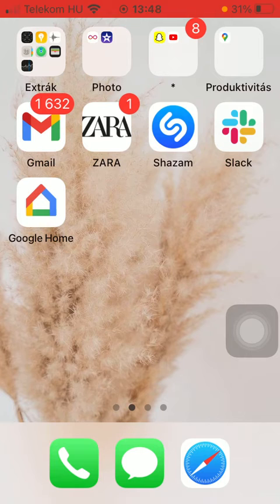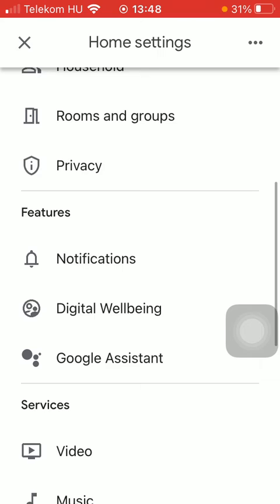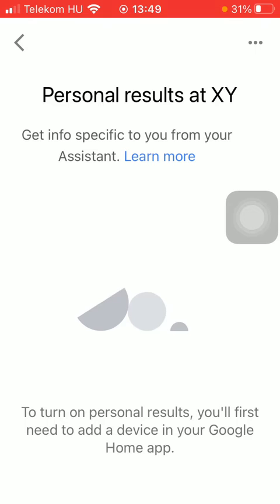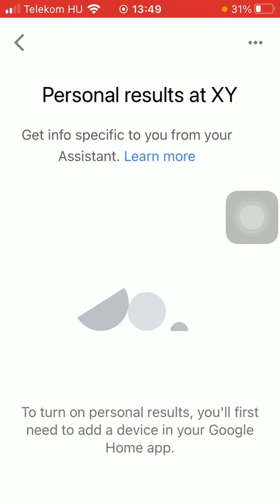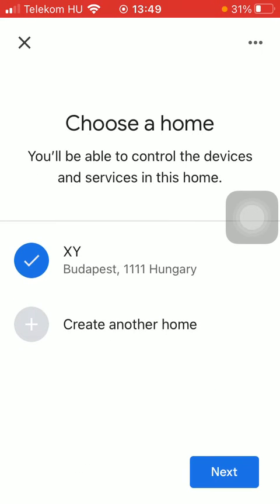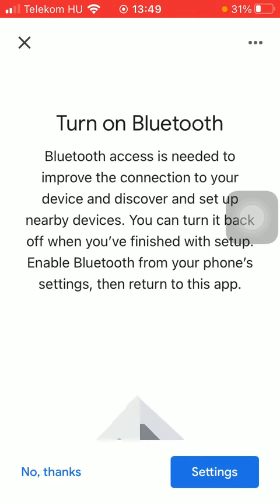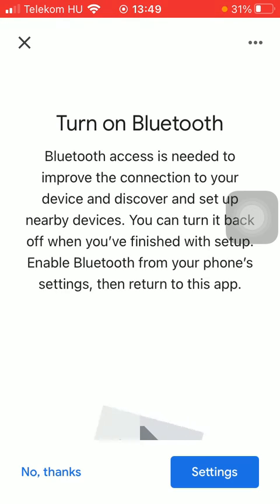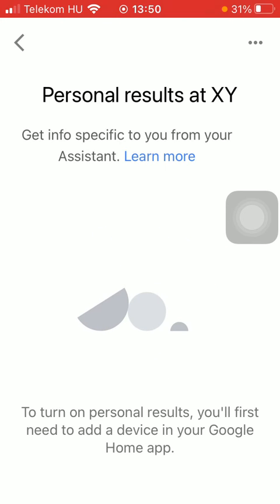How to Give Permissions on Google Home?